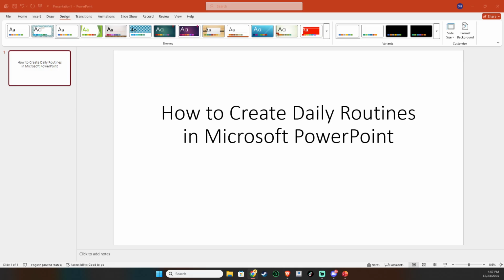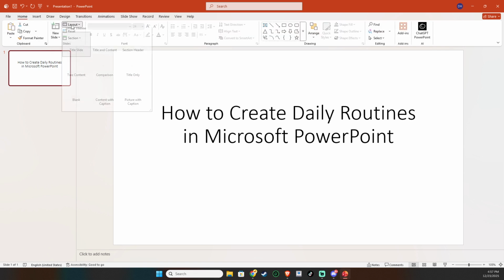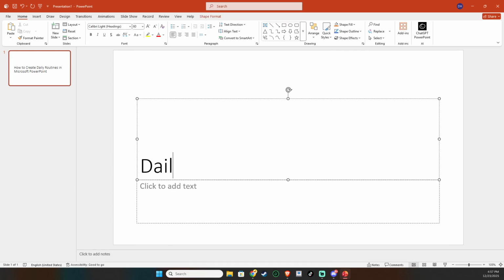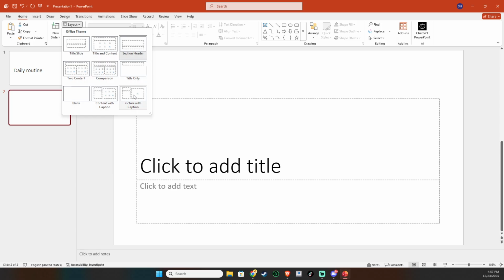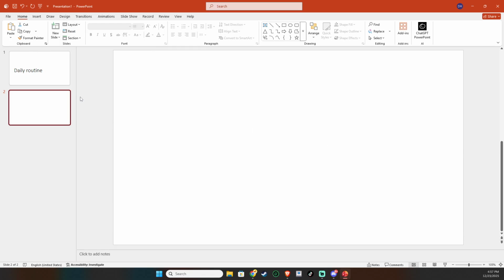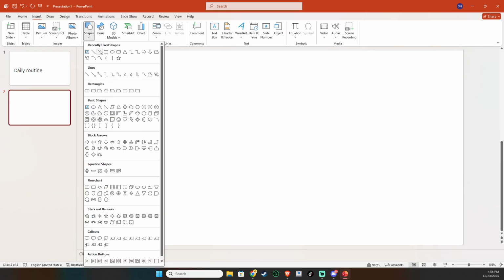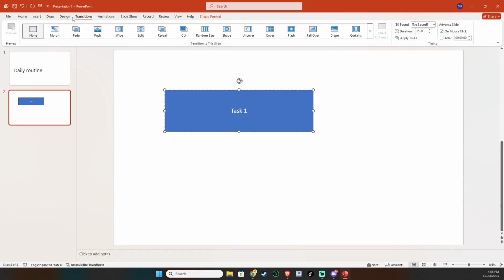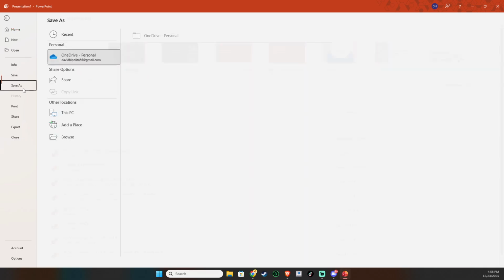How to Create Daily Routines in Microsoft PowerPoint [2026 Full Guide]